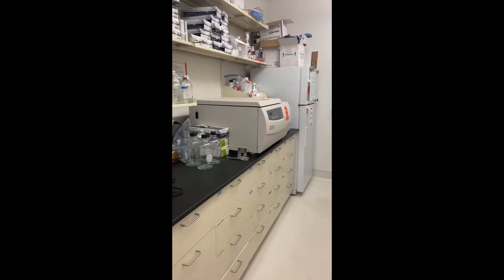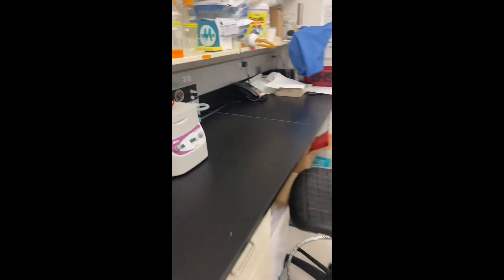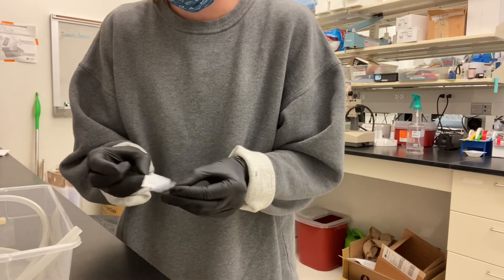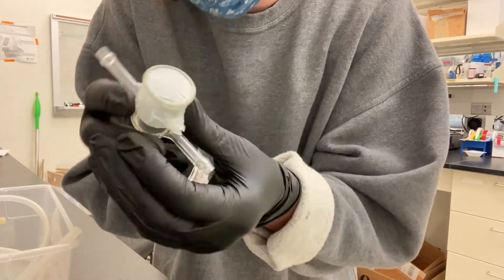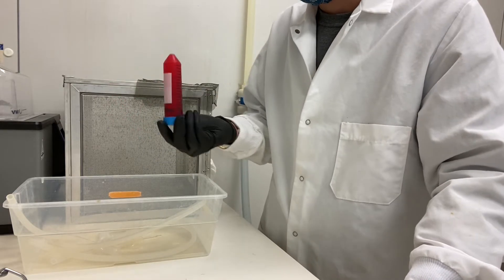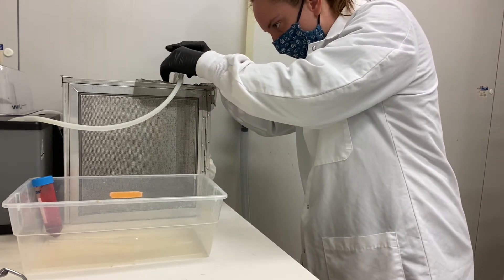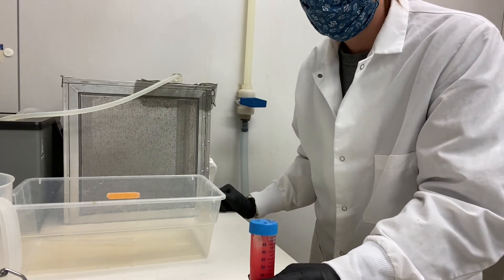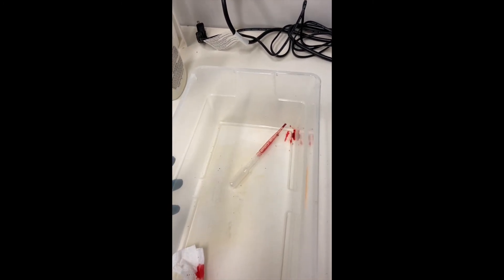Weekly adult mosquito blood feed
Once per week (for us it is on Tuesdays) the mosquitoes in our metal cage get fed ~5 mL of whole blood. This allows the female mosquitoes to produce eggs later in the week so we can maintain the colony numbers.